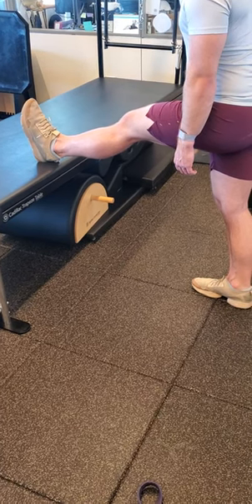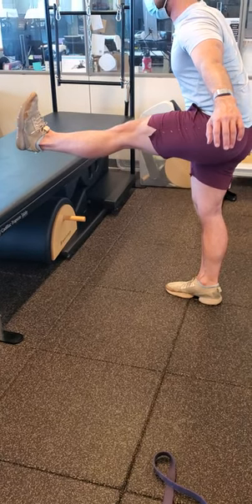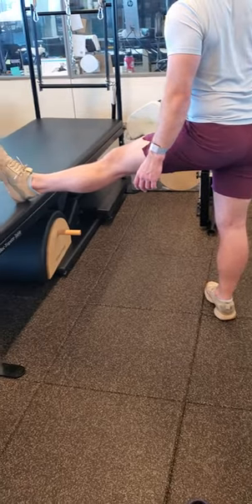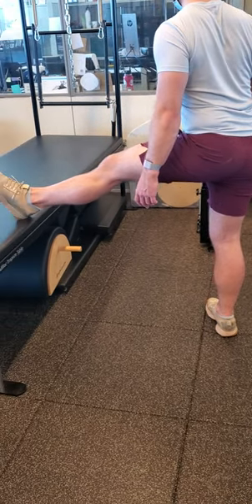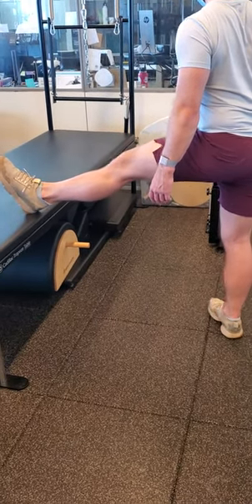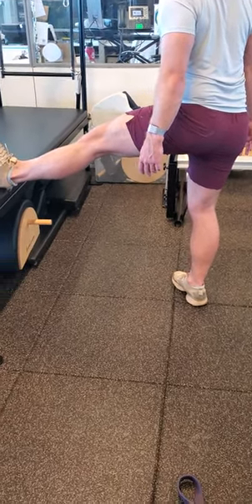Hip - Mobility - Hamstring Stretch and Isometric Contraction Multiple Angles